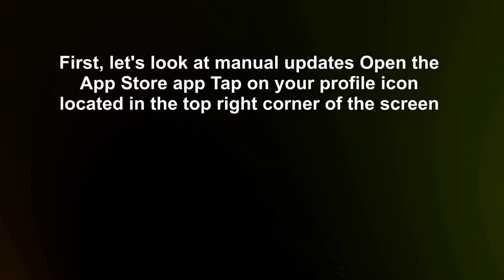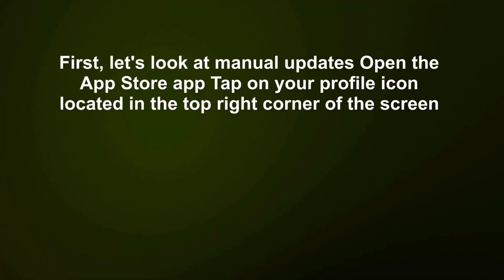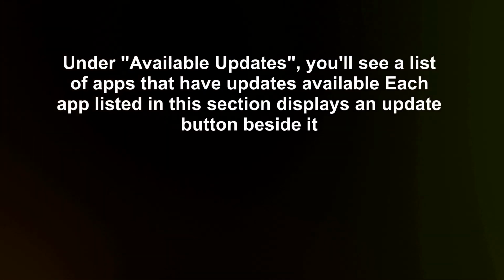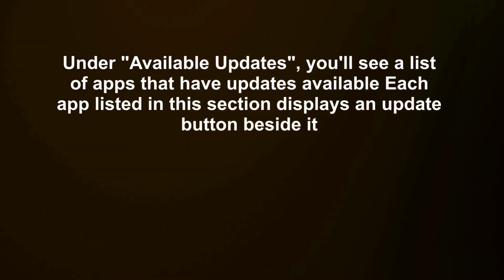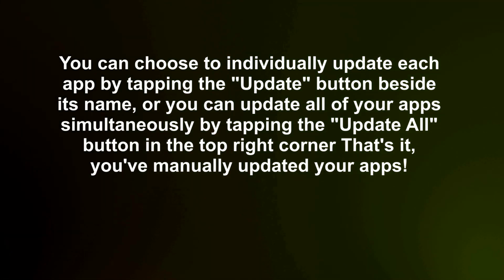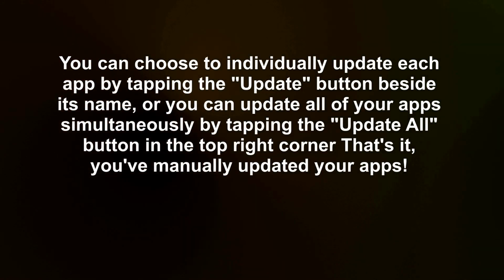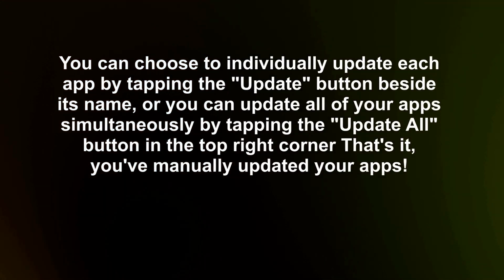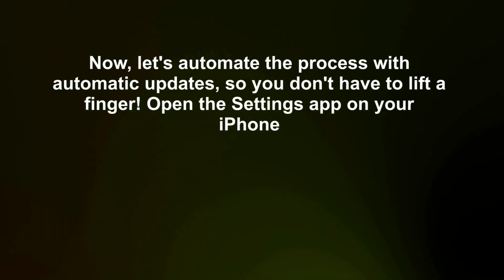How To Update Apps On Iphone - GUIDE!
How To Update Apps On Iphone provides a comprehensive guide to keeping your iPhone applications current, ensuring access to the latest features, security patches, and performance improvements by either manually updating individual apps or enabling automatic updates for seamless maintenance.

00:00 Intro
00:08 Manual Updates
00:17 Profile Page
00:24 Available Updates
00:34 Update All
00:43 Automatic Updates
00:50 Settings App
00:55 General Settings
01:01 App Background Refresh
01:13 App Store Settings
01:21 App Updates